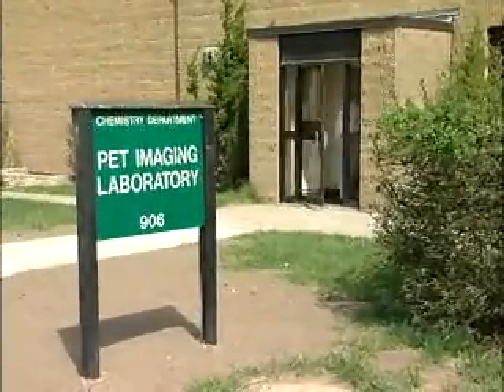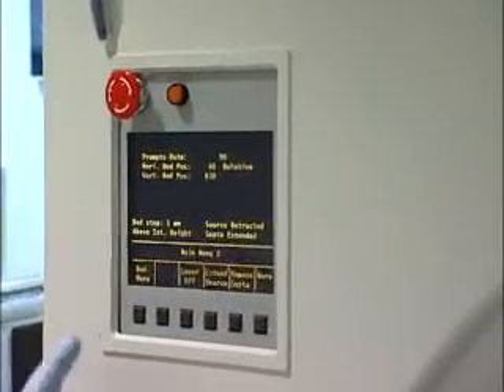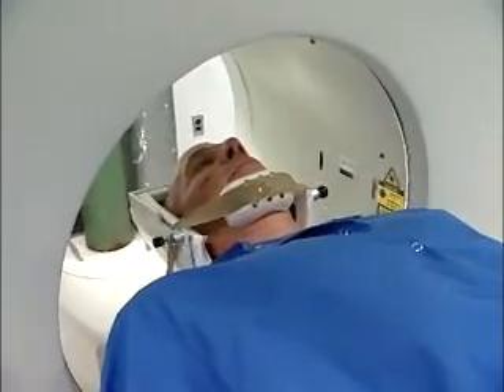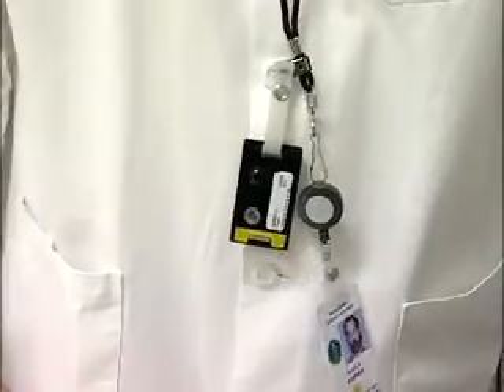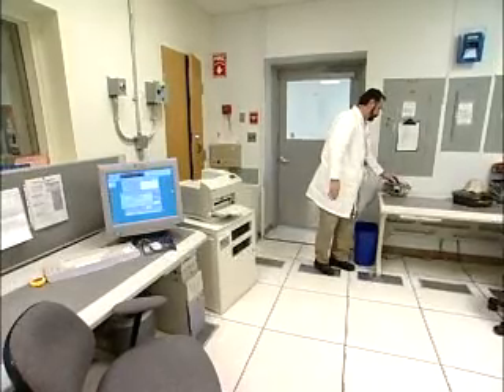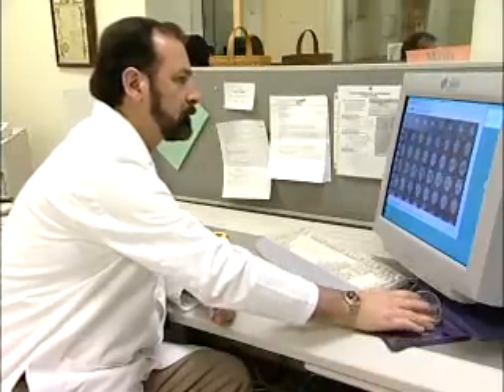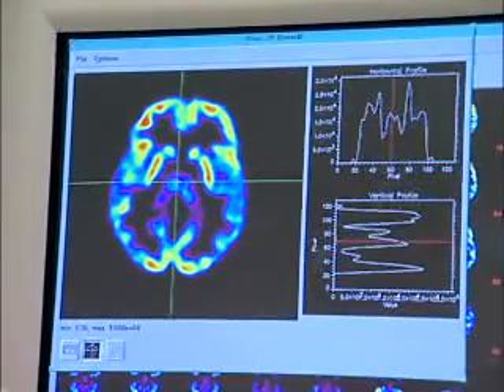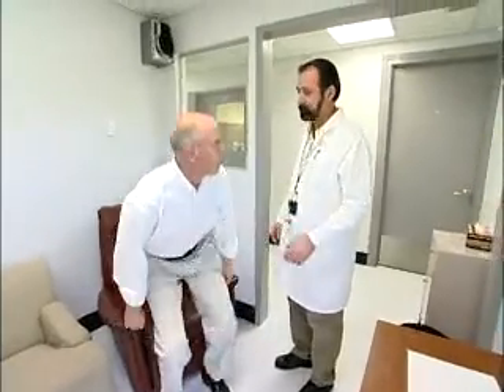Nuclear Medicine Technologists - Career Profile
Prepare, administer, and measure radioactive isotopes in therapeutic, diagnostic, and tracer studies utilizing a variety of radioisotope equipment. Prepare stock solutions of radioactive materials and calculate doses to be administered by radiologists. Subject patients to radiation. Execute blood volume, red cell survival, and fat absorption studies following standard laboratory techniques.